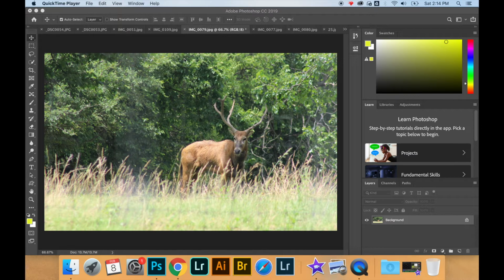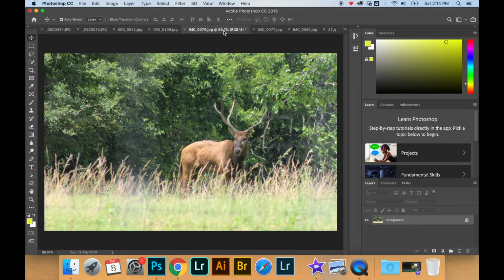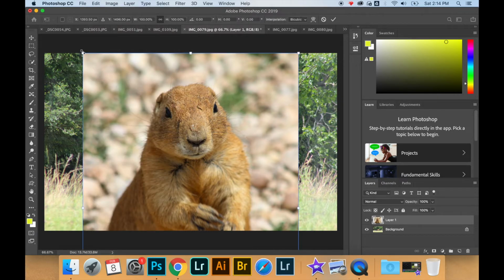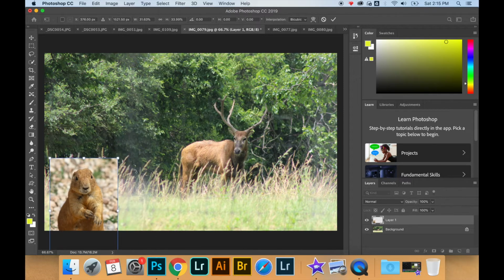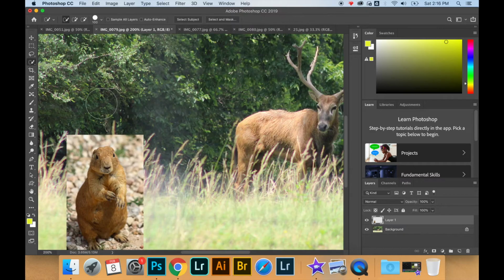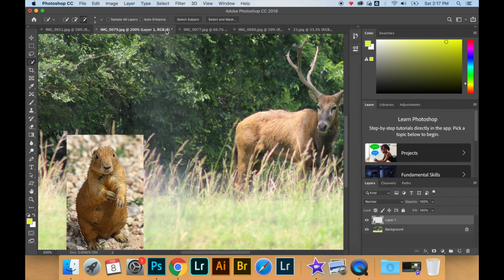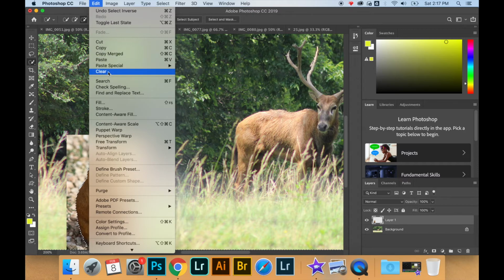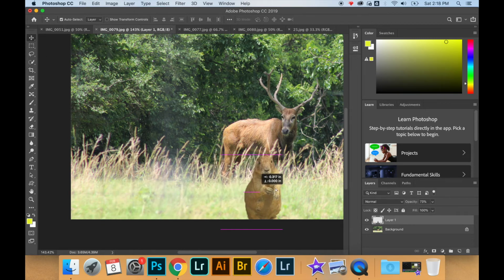How to Change the Opacity of a Layer in Photoshop